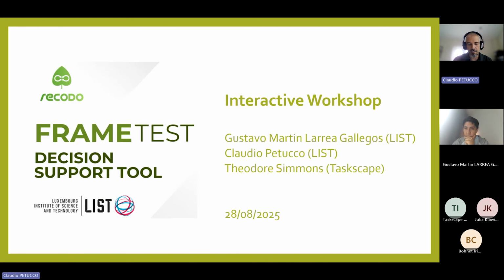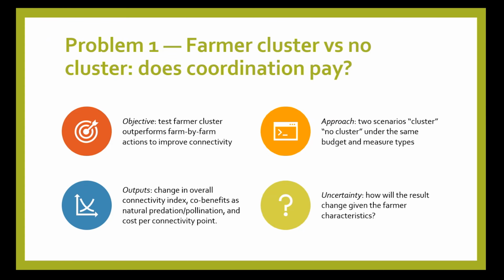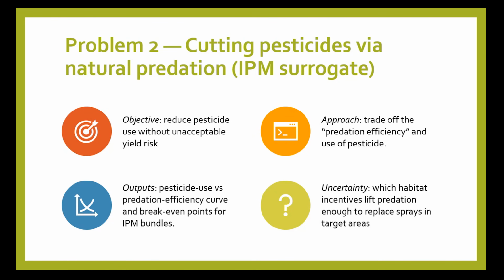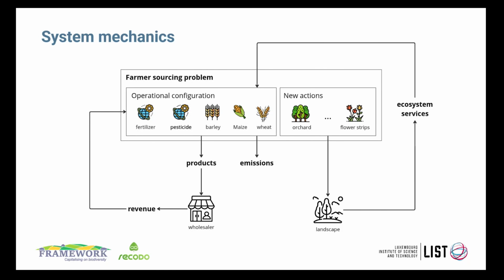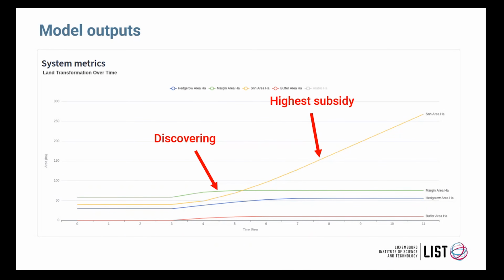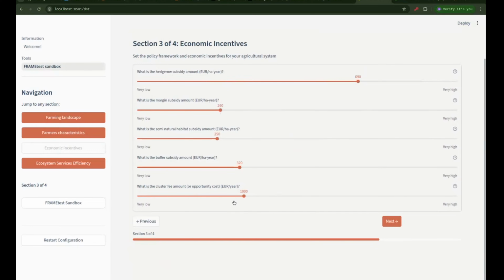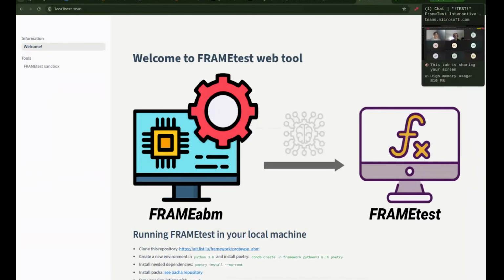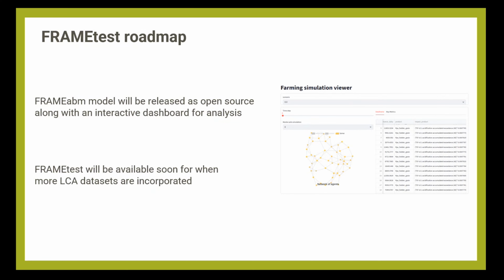Making better decisions: agricultural land use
Full webinar! Explore FrameTest, an innovative decision support tool helping policymakers and agricultural stakeholders compare management options for biodiversity-sensitive farming at a landscape-scale. Recorded on 28 August 2025 as part of the H2020 FRAMEwork project's Recodo Events Series

🎯 What You'll Learn:

- How FrameTest simplifies complex agricultural system analysis
- Real-world applications: farmer clusters, integrated pest management, cost-effectiveness analysis
- Live demonstration of the web-based interface and Explorer feature
- How machine learning makes agent-based modelling accessible without coding skills

👥 Featuring:
Dr Claudio Petucco (LIST - Luxembourg Institute of Science and Technology)
Dr Gustavo Martin Larrea Gallegos (LIST)
Hosted by Taskscape Associates

About FRAMEwork:
The H2020 FRAMEwork project (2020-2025) supported farmer clusters across Europe in implementing biodiversity-sensitive agricultural practices, addressing EU Common Agricultural Policy requirements and food system resilience challenges.

This project received funding from the European Union's Horizon 2020 research and innovation programme under grant agreement No. 862731.